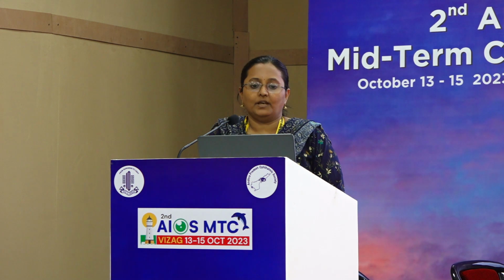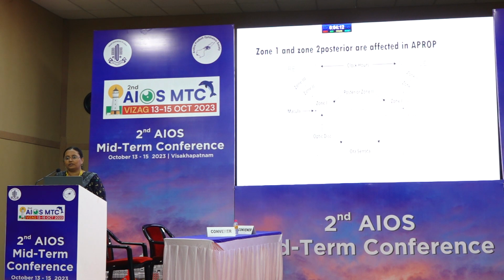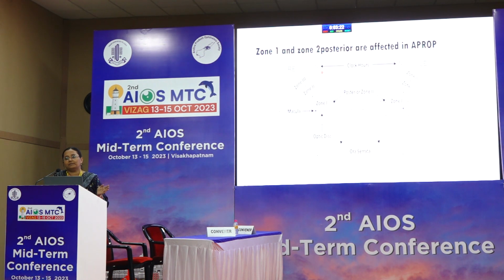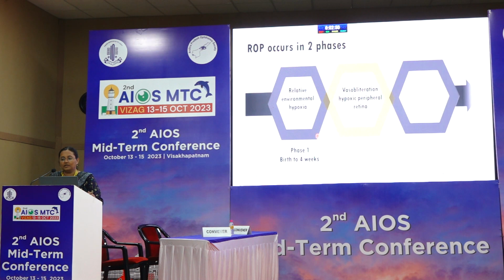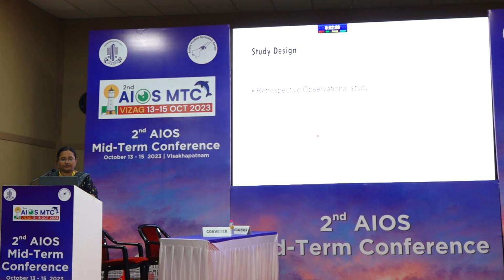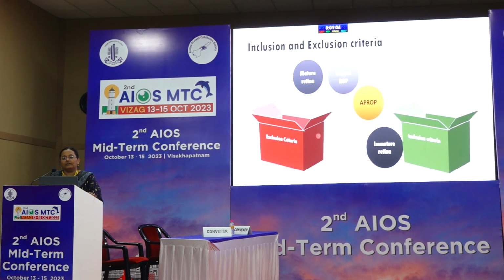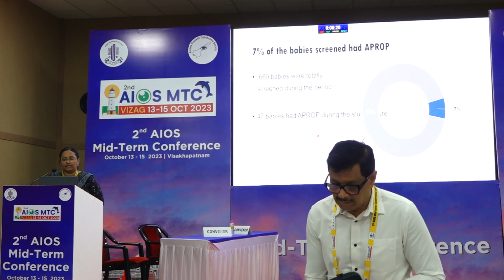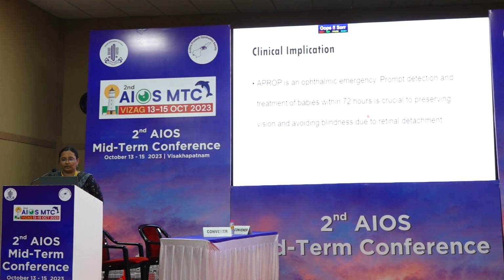AIOCMTC2 2023 Freepaper Pediatric Ophthalmology FP416 Demographic profile of preterm babies with A